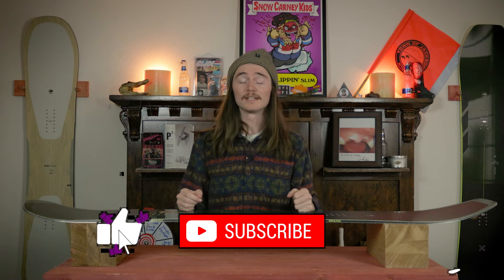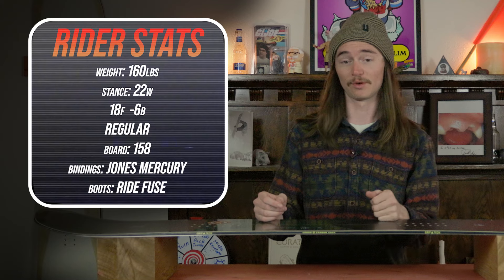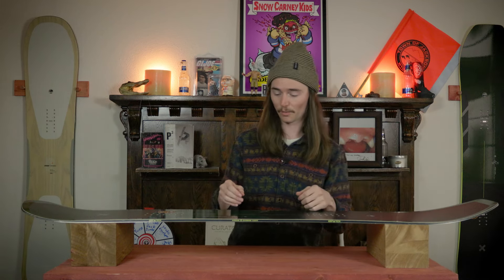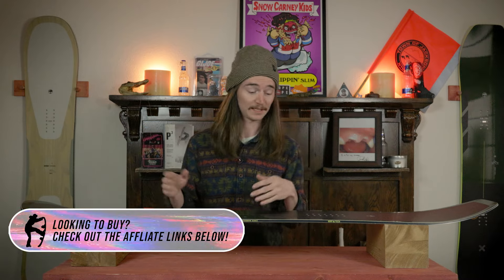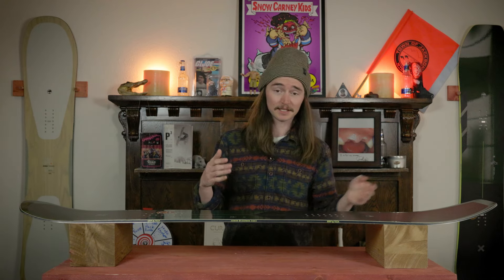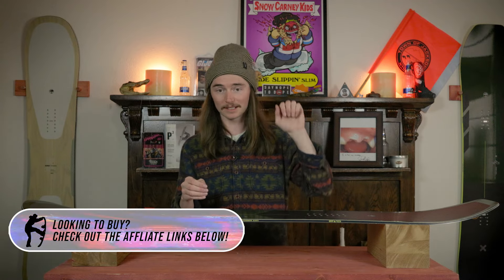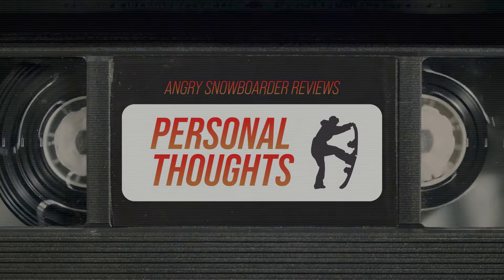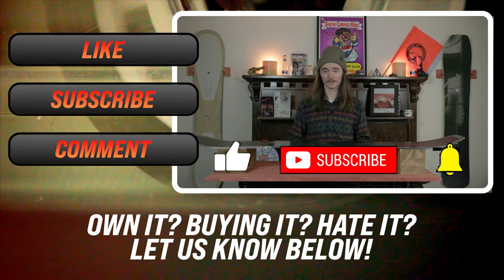The 2025 Arbor Carbon Coda Snowboard Review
Need a beefier version of the new Coda? Get the Carbon version.

Comparable Boards:
Jones Flagship Pro:

Binding Recommendations:
Arbor Cypress:

Song: Black Cream